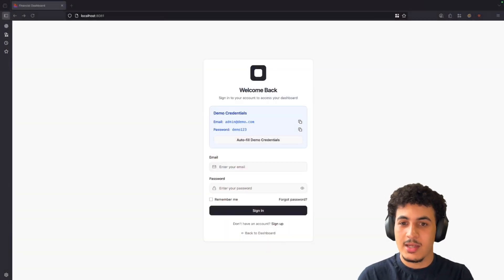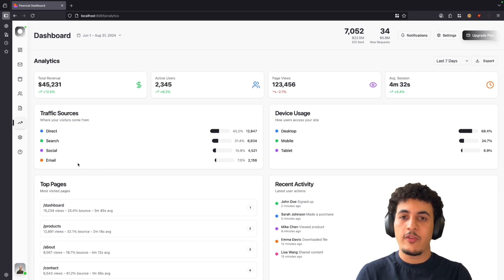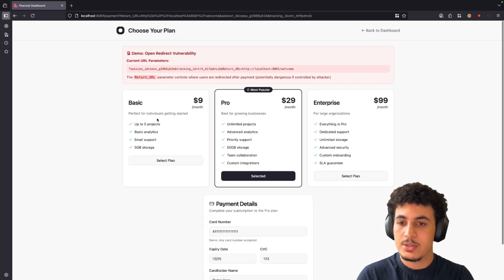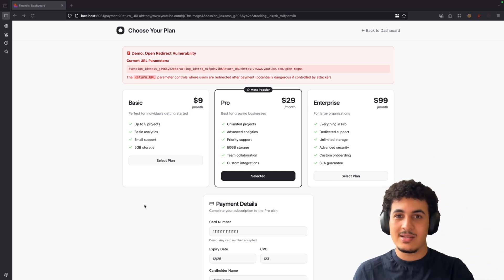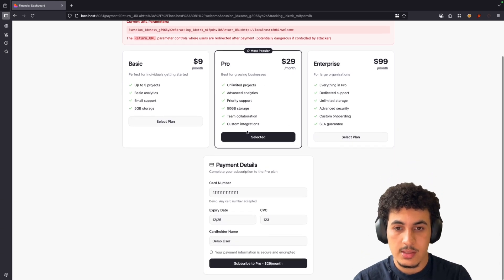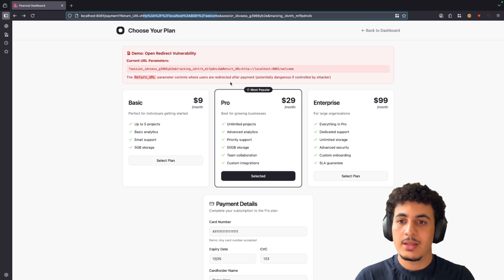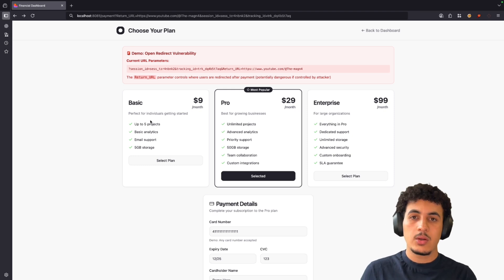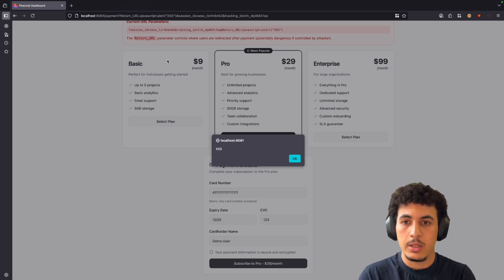How I got my First Bounty in a Billion-Dollar Company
Hey everyone. In this Video, I will be talking about how I have found my first bug that earned me a Bounty and about how easy it can be, and that we only make it hard in our minds.

In this video, I have created a full lab simulating the actual application and the vulnerability to show you all the exact steps I used to find and understand it.

Join my newly made discord server, to start a good community

Timestamps:
00:00 Intro
00:38 App Showcase
01:45 Bug Reproduction
05:02 Showing Severity
06:11 Story of getting it Triaged
07:38 Lessons learned + Reaction